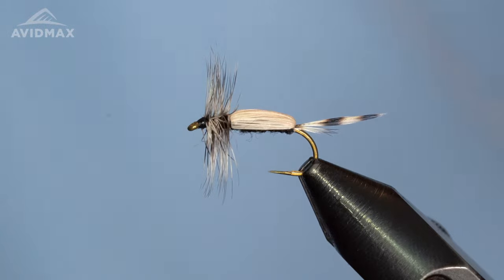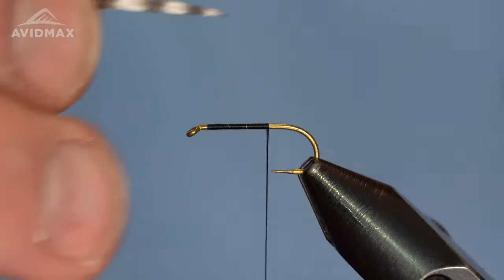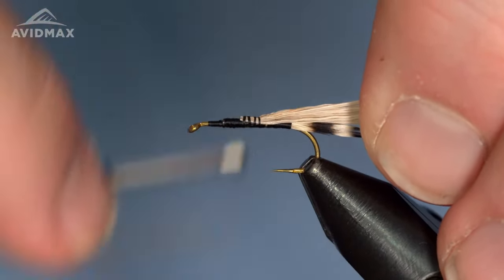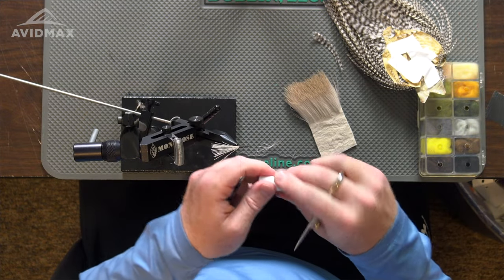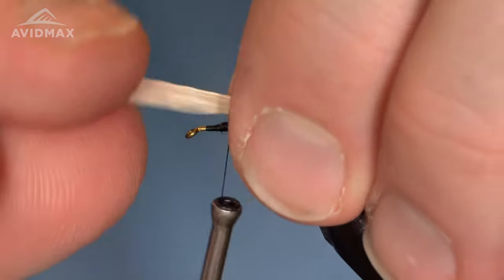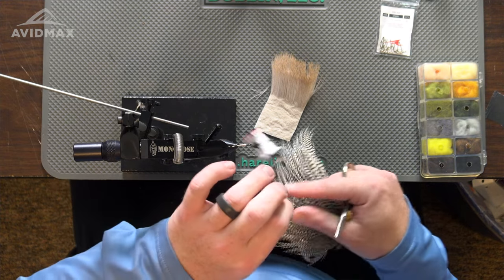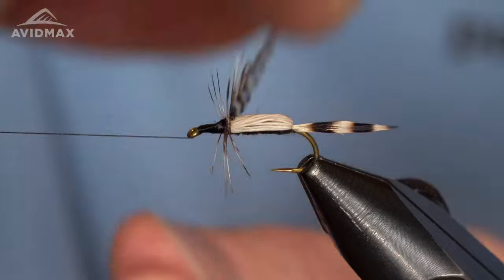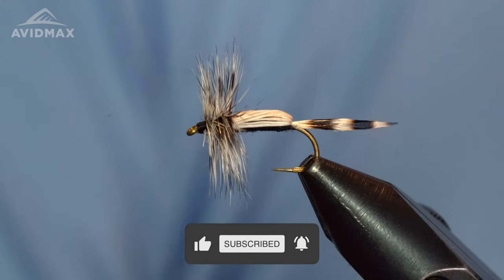How to tie a Chironomid Adult | AvidMax Fly Tying Tuesday Tutorials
In this week’s episode of Tying Tuesdays, watch as Brady ties the Chironomid Adult! The Adult Chironomid is a solid choice when the adults are fluttering around.